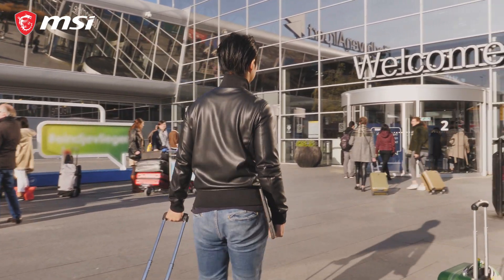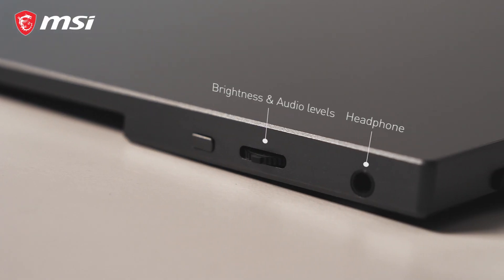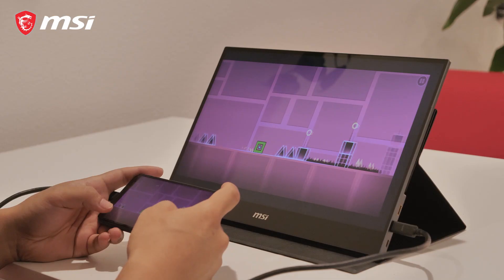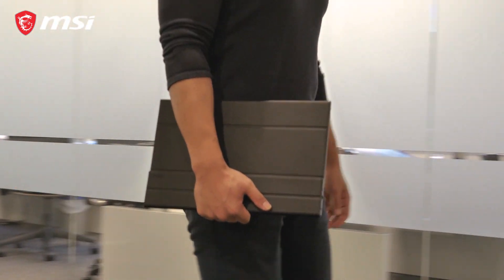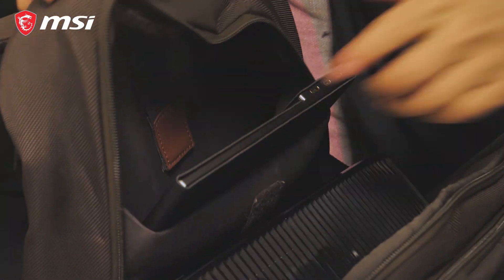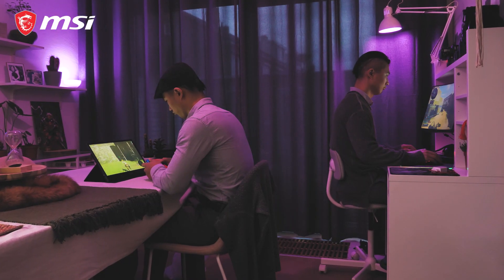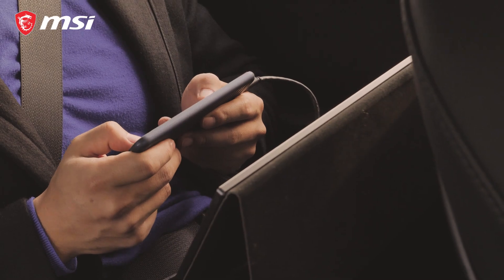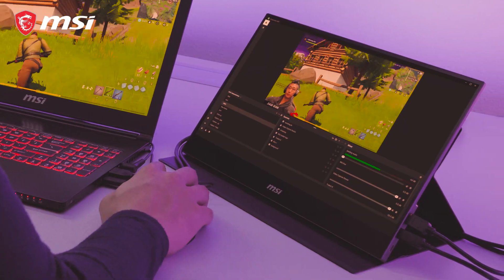MAG161V - When gaming meets mobility | Gaming Monitor | MSI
The MAG161V is your entertainment and gaming companion when you are on the move. This portable monitor is 15.6 inches and is as thin as your regular notepad. Why stare at your phone when you can extend your view with the MAG161V and it is absolutely hassle-free since it's plug and play. The MAG161V holds endless possibilities.

Follow us to get the latest news!